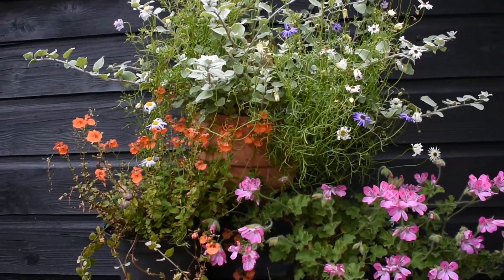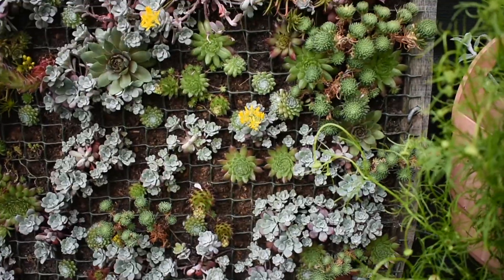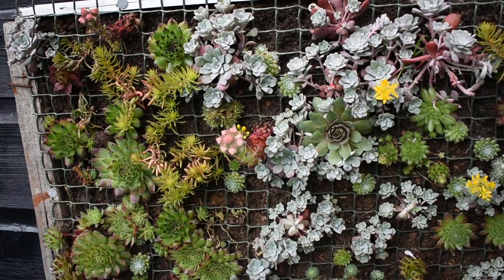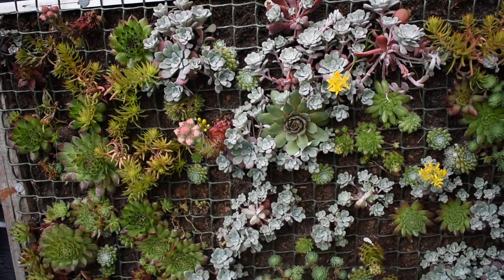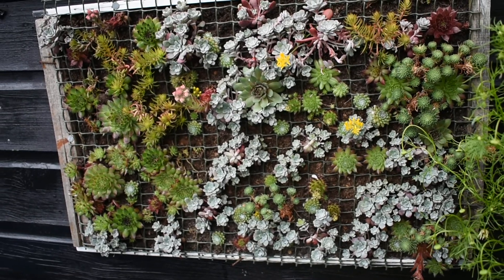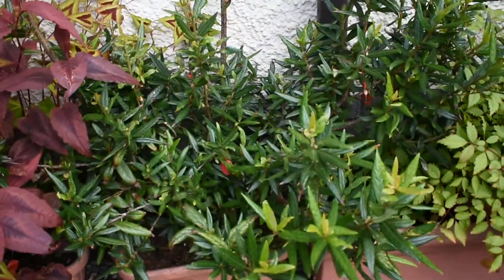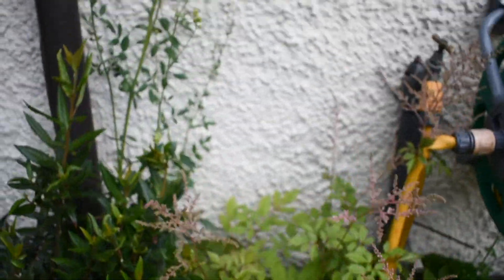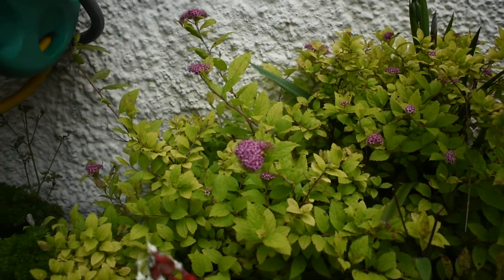Ideas for the back garden